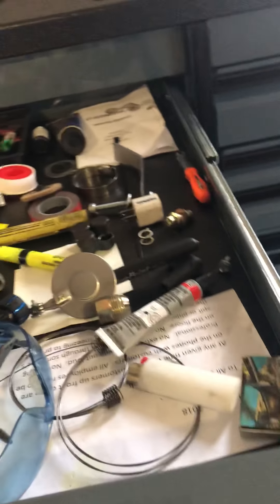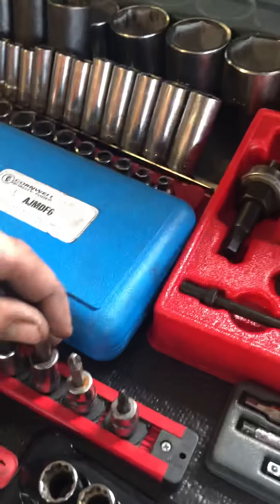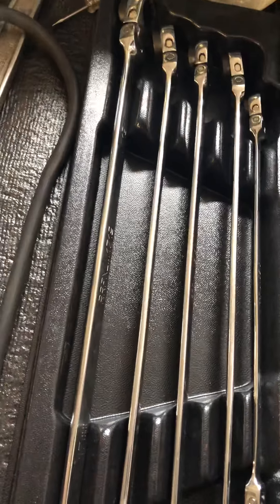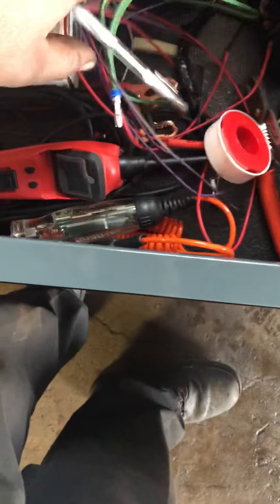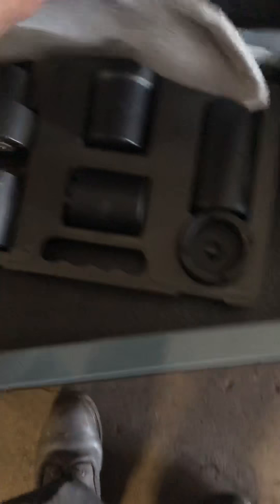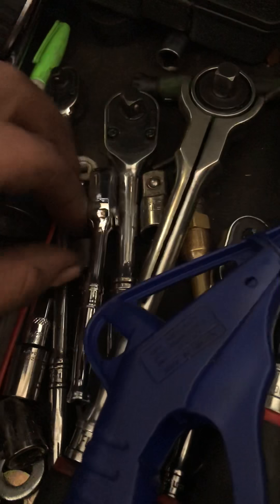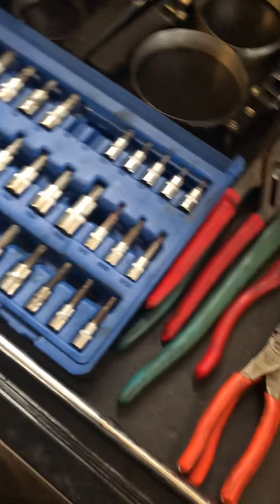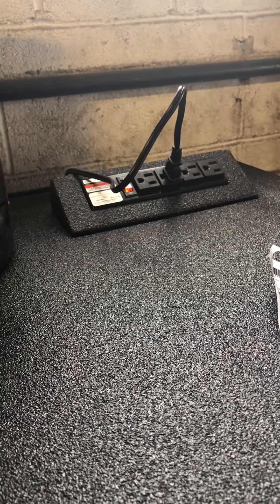Updated tool box tour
New box with some new tools